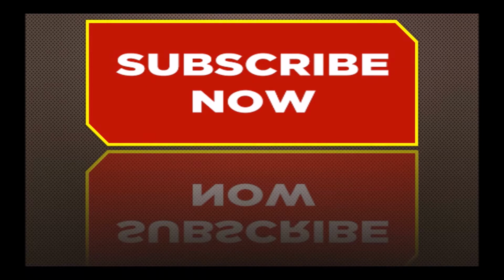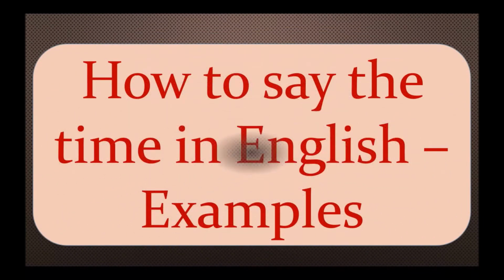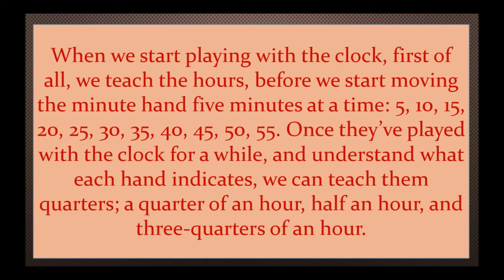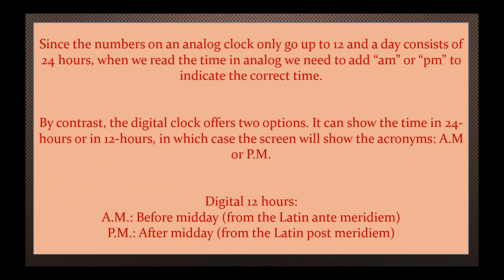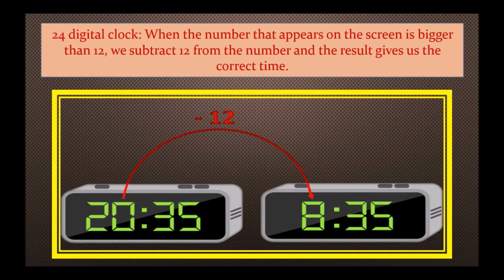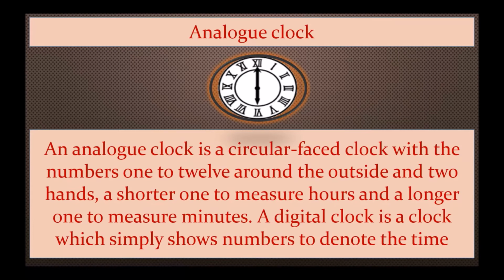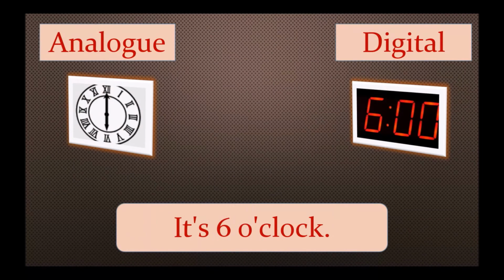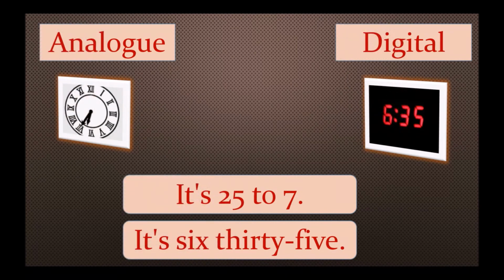Learn How to Tell the Time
Hello Viewers, School Studies proudly presents a social science video for children.

Today we will discuss about Learn How to Tell the Time or How to tell time on a clock or Learning to tell on an analog clock or How to tell time to the hour

II Students II Teachers II Parents II Homeschoolers II Online Learning II Distance Education II Flipped Classroom II Blended Learning II Inquiry-Based Learning II Project-Based Learning II Tutorial II Lecture II Lesson II How-To II Explainer II Demonstration II Study Tips II Study Skills II Algebra II Biology II Math II Science II History II Literature II Geography II Economics II Psychology II SociologyII

Continues growing and always have fun while you learn with “School Studies”. and so on.

School Studies is pleased to announce the launch of our Educational website
patelshikshan# ! After two years of hard work and dedication, we are delighted to officially announce the launch. The site launch is available and the URL is